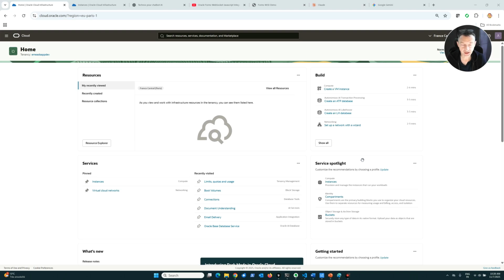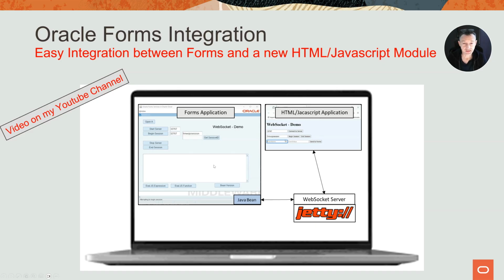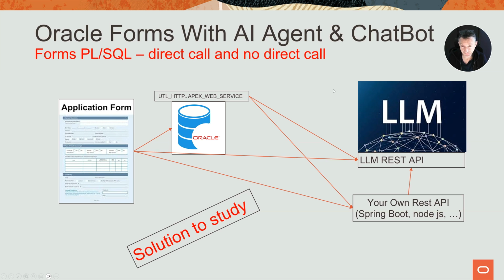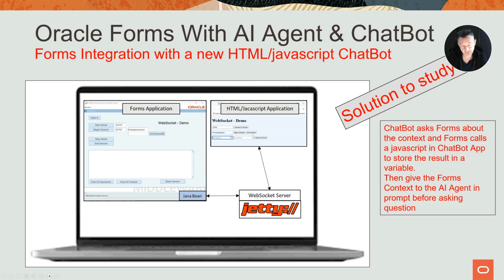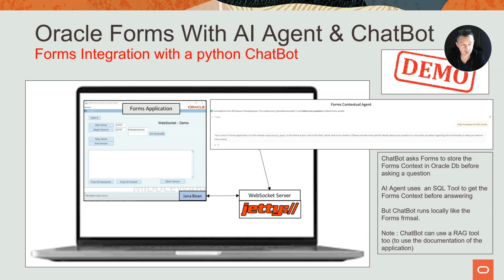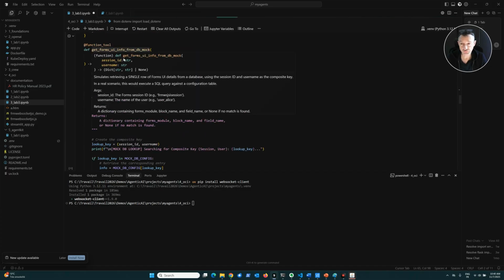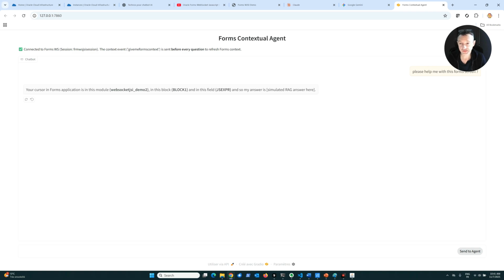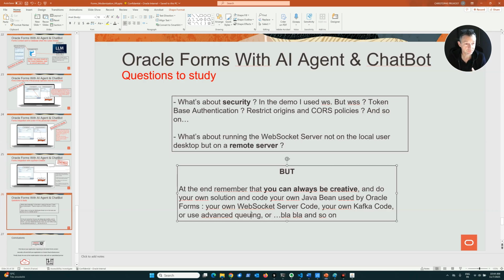Can You Add AI To Oracle Forms? Watch This Demo!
💡 Can an Oracle Forms application truly collaborate with an AI chatbot?
In this video, I explore several architecture options to connect an Oracle Forms application with a modern AI Chatbot Agent. You’ll discover different ways to bridge legacy systems with new AI technologies — from REST APIs to middleware or event-driven integrations.

This is not a recommendation or an official blueprint. There’s no single best architecture — each option must be tested, validated, and secured according to your environment before being used in production.

If you’re curious about how to modernize Oracle Forms, experiment with conversational AI, or explore hybrid architectures, this video will give you inspiration and technical insights to start your own journey.

Note : Thanks to Michael Ferrante for the demo, which is where I started to implement this integration with an AI Agent.